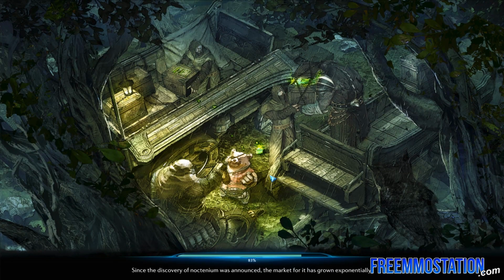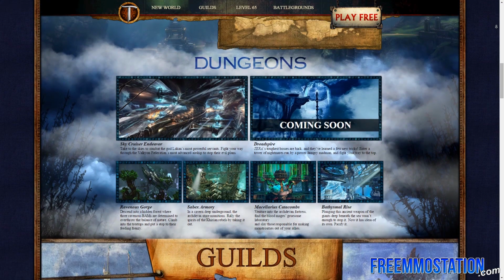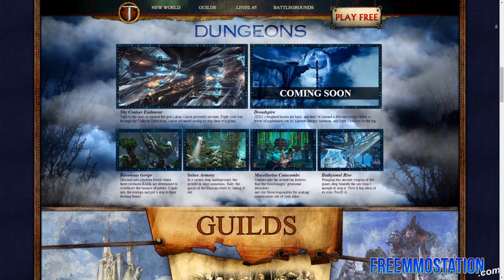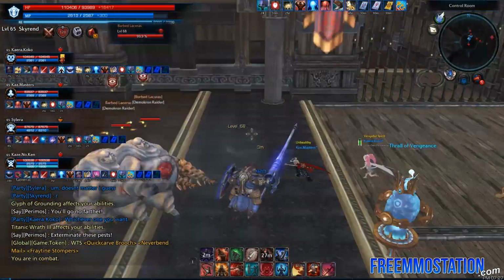TERA: Fate of Arun (Free MMORPG): Guild Update - Skycastles and New Dungeons Gameplay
The Fate of Arun expansion for TERA was released just a couple of months ago and this acclaimed action MMORPG already received a major guild-focused update. This update brings a lot of improvements and one of the highlights is the skycastles feature. Skycastles are customizable abodes hovering over two of the games major cities. Guilds compete for ownership of these prestigious symbols in the new “Crusade” system, which pits guilds against each other in leagues for both PvP and PvE content. The top 10 guilds in each league earn one of these impressive palaces for the duration of the next Crusade, which lasts four weeks.

This update also brings the new Sky Cruiser Endeavor dungeon, where you'll attempt to regain control of the Valkyon Federation's most advanced warship from marauding demokrons and face three colossal bosses: Putrion, Perimos and Darkan. There's also a hard mode of the popular underwater dungeon, Bathysmal Rise, where only the greatest guilds will have any chance of succeeding.

TERA has a lot more updates planned for 2015, including a new 'gun-toting' class.

Watcha Playin'? is a FreeMMOStation show where we give you a first look with commentary on the most popular free-to-play MMO games available.